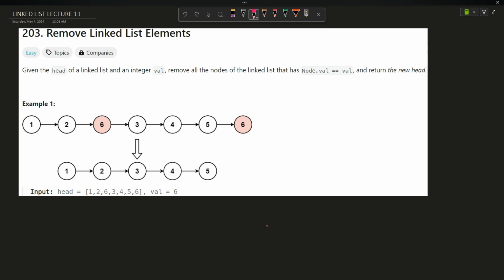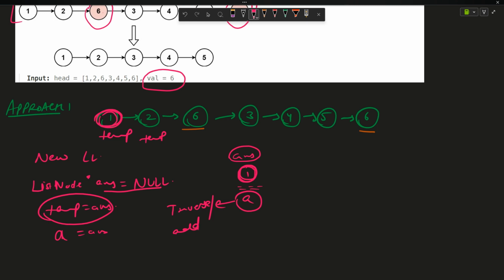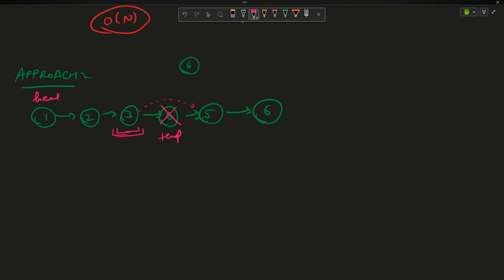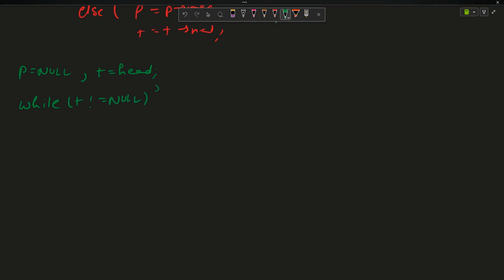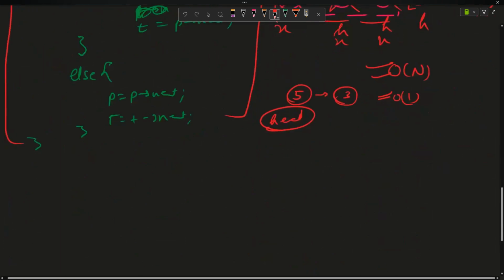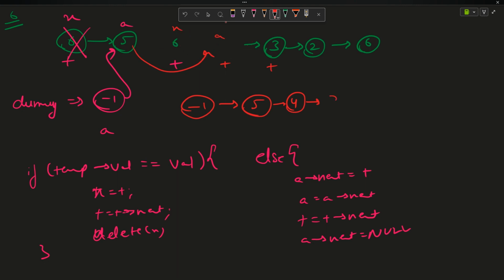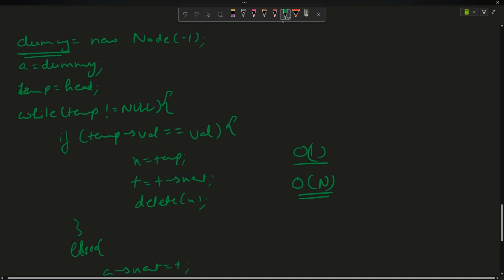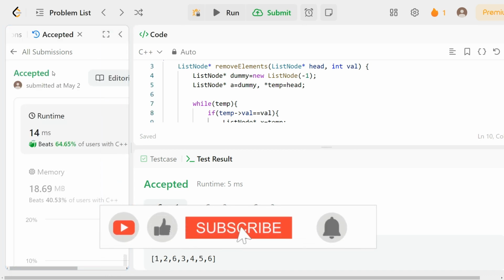L11. | Remove Linked List Elements | Multiple approaches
Hi All! this is the eleventh lecture of Linked List series,